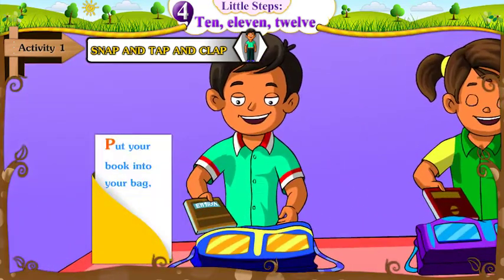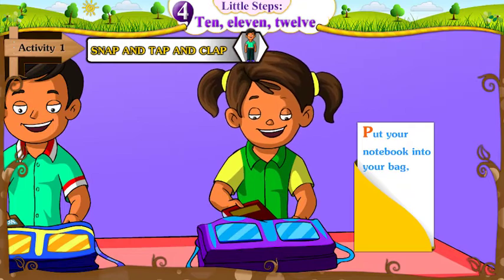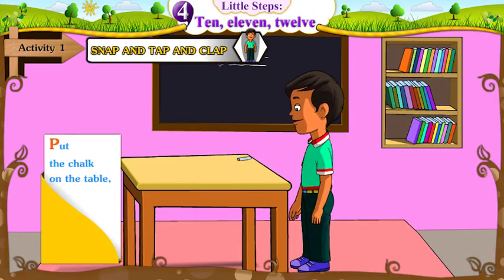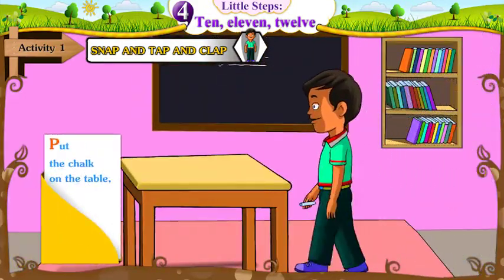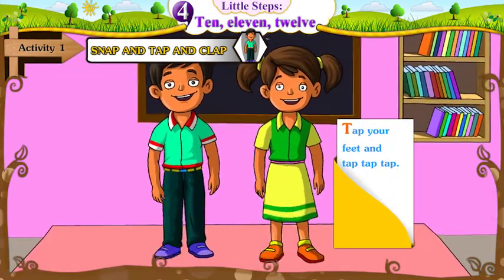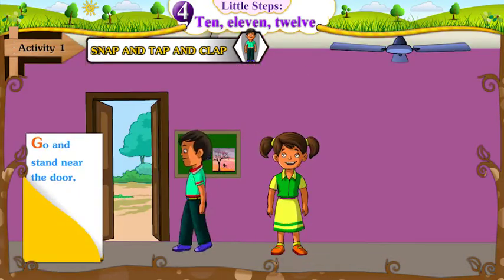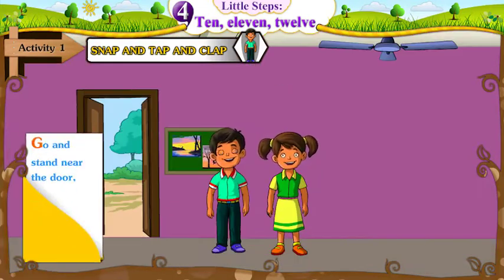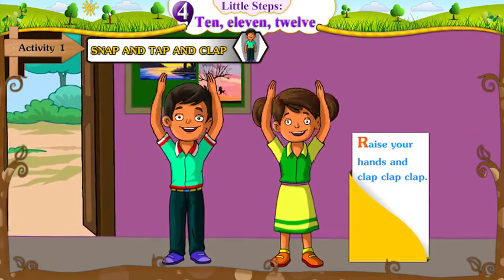4 TEN, ELEVEN, TWELVE II STD 5 II ENGLISH II SEM 1 II 4.2 II chapter 4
EDUCATION FREE

.HINDI.

.GUJARATI.

STD 5 GUJARATI SEM 1 ALL CHAPTER -